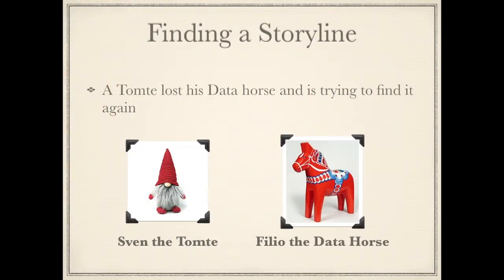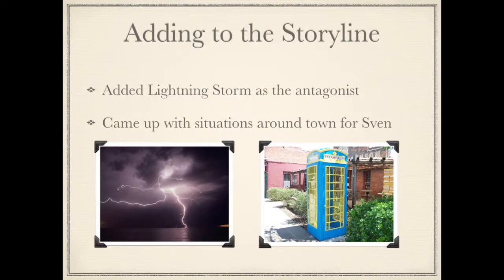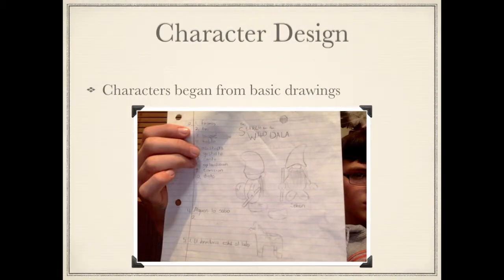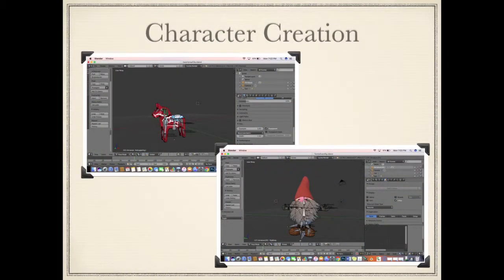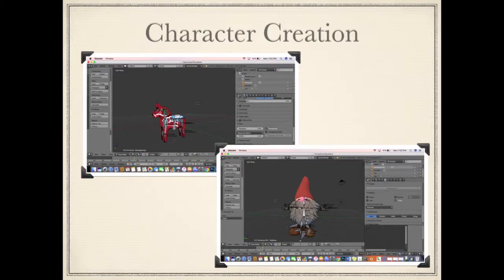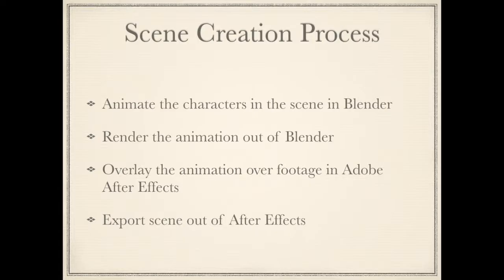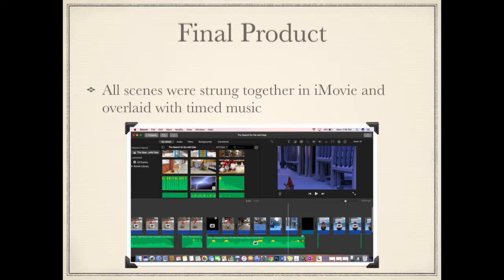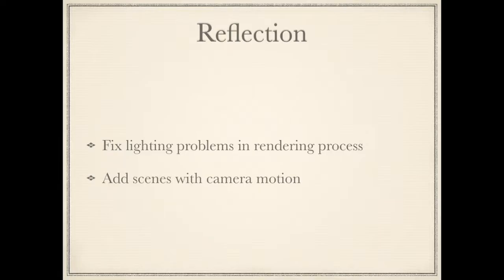The Search for the Wild Dala (Project Reflection)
Logan's reflection over the creation of "The Search for the Wild Dala" for e-magine 2018.

THE SEARCH FOR THE WILD DALA